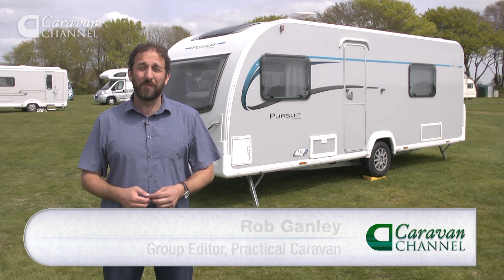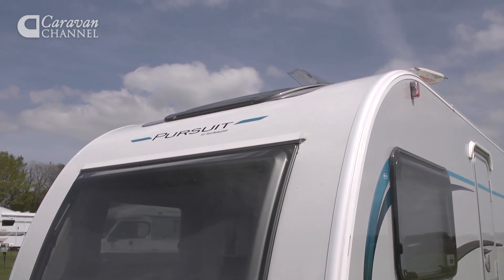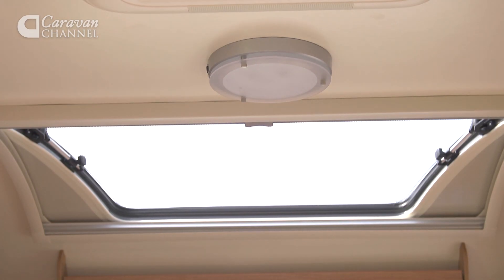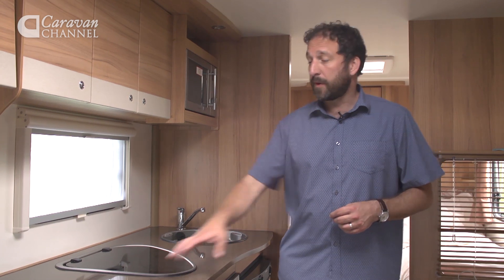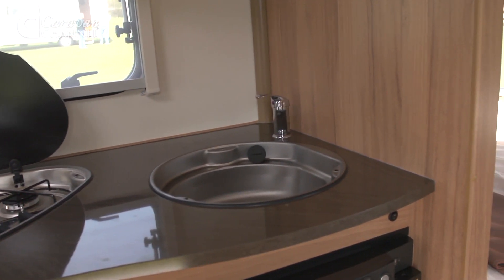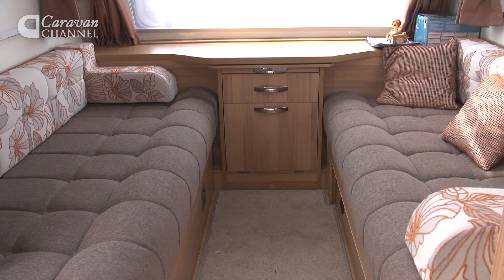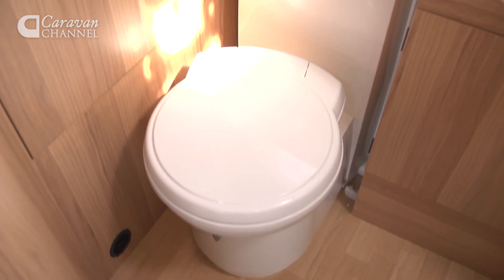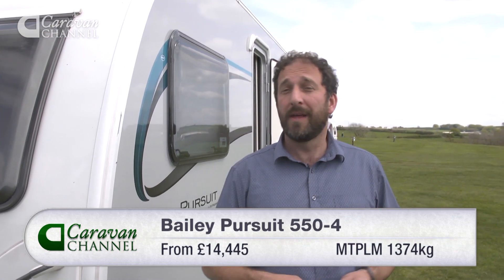CC S04E19 - NEW MODEL REVIEW Bailey Pursuit 550 4